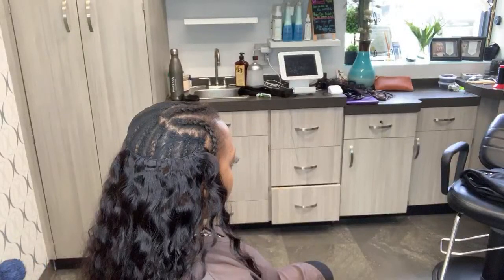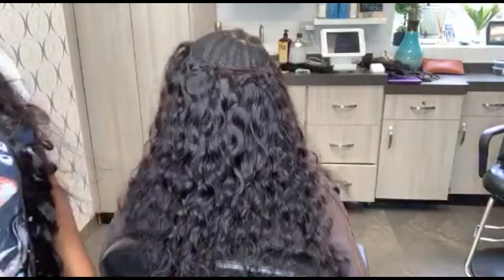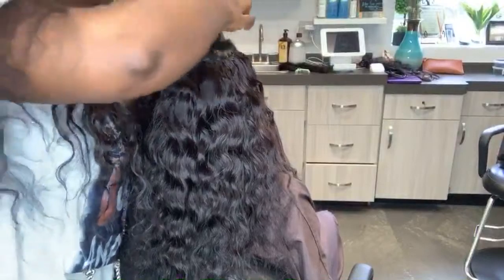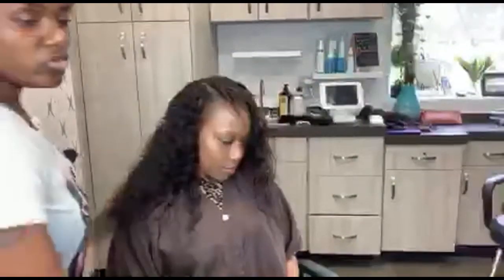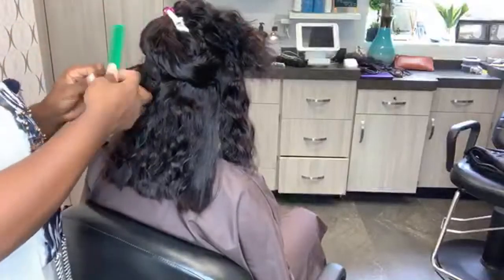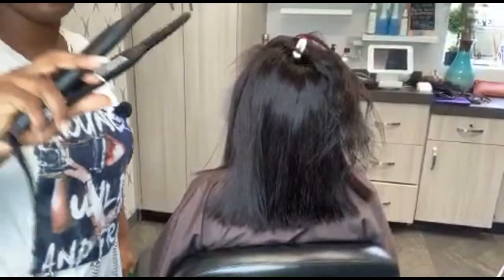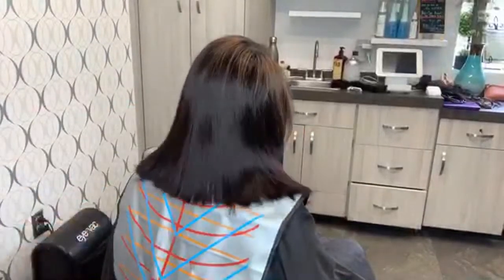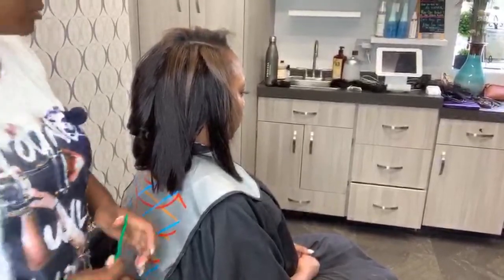Sew on natural hair| Indian Hair